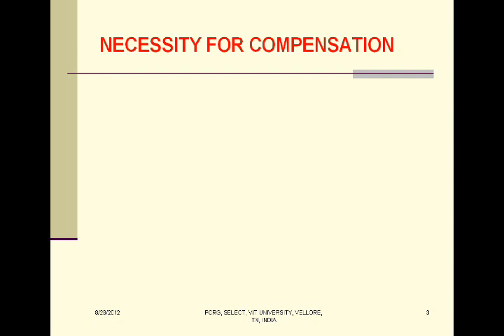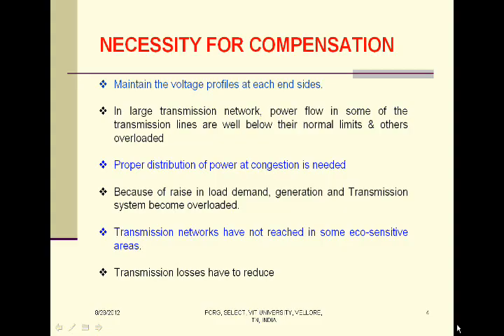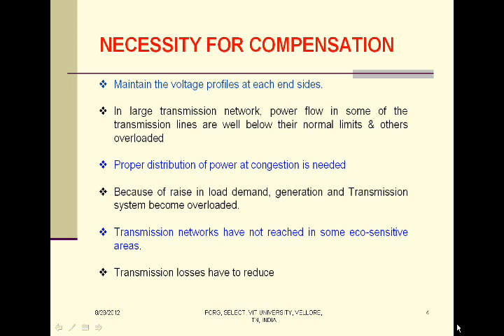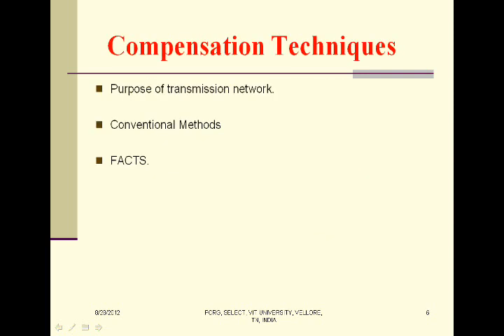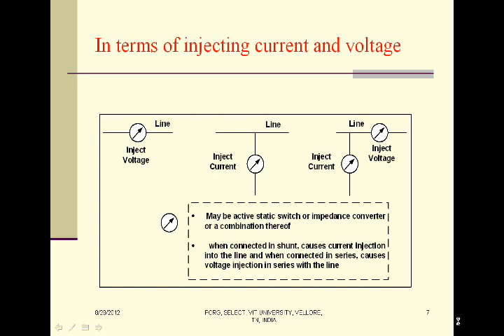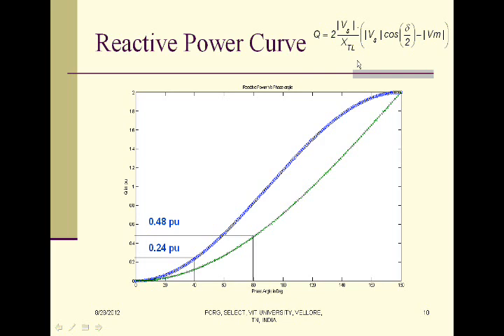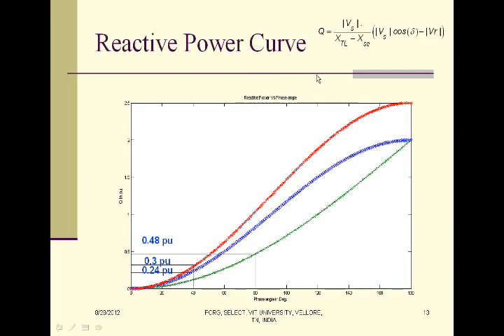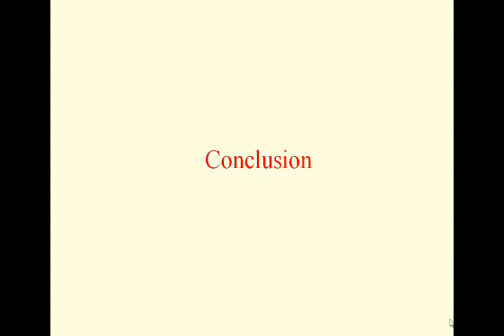Series and shunt compensation techniques